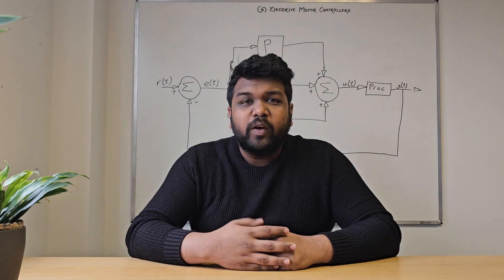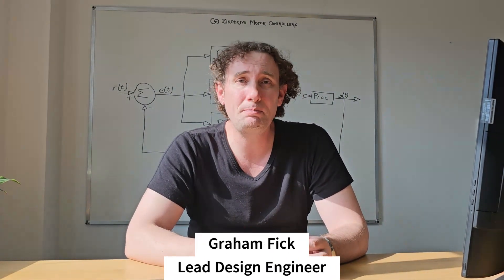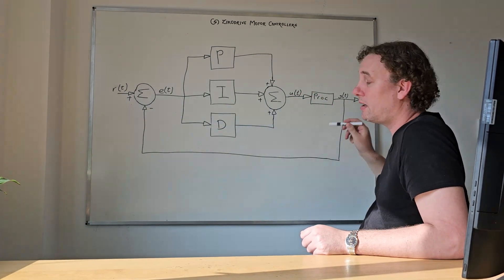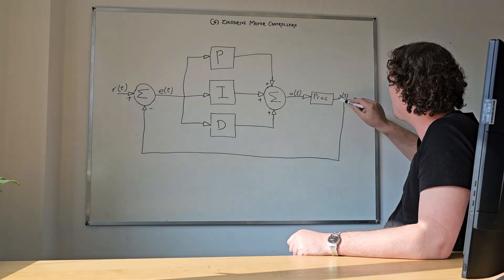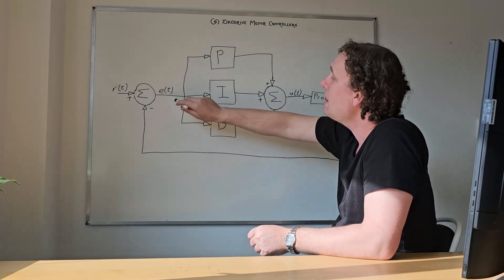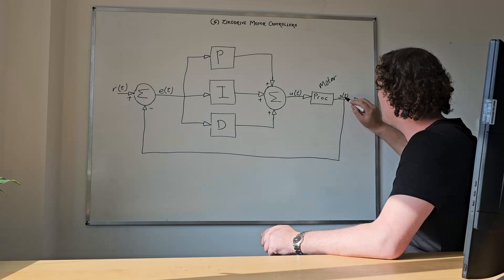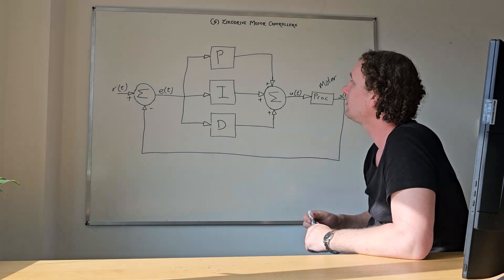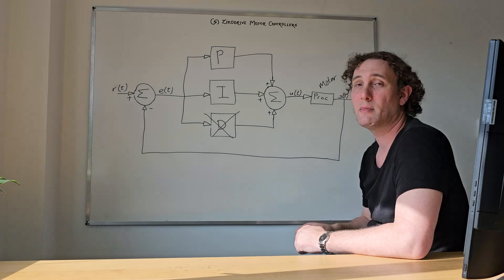Understanding Closed Loop Control of Brushless DC (BLDC) Motor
Learn more about closed loop control of brushless DC (BLDC) motors and how it impacts on overall motor performance.